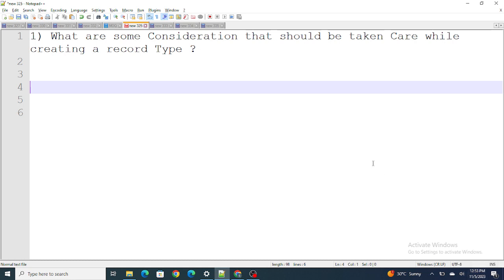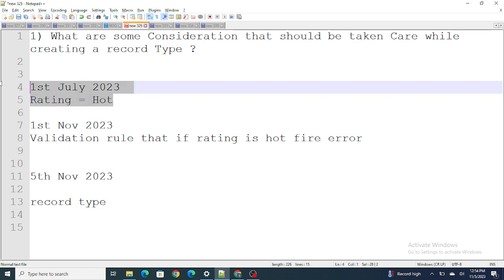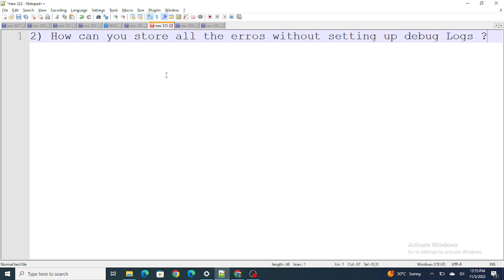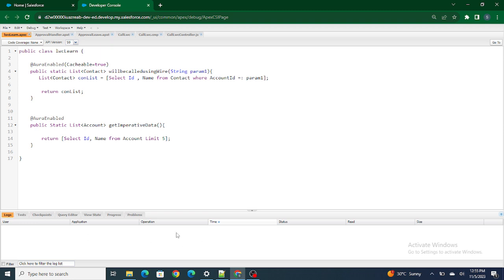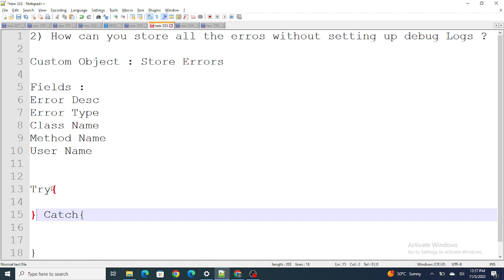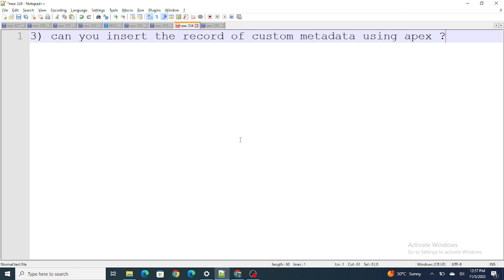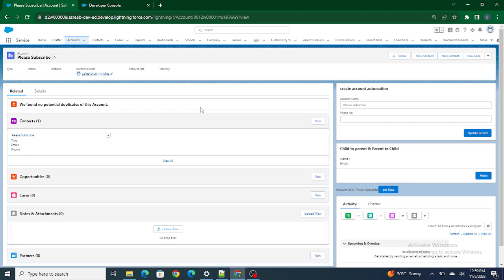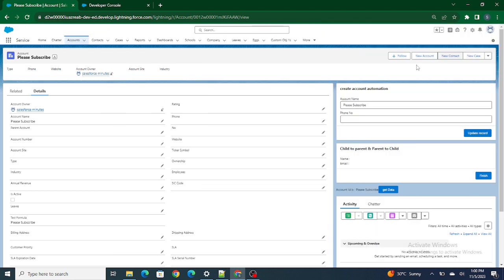Salesforce Interview Question and answers | Part 6